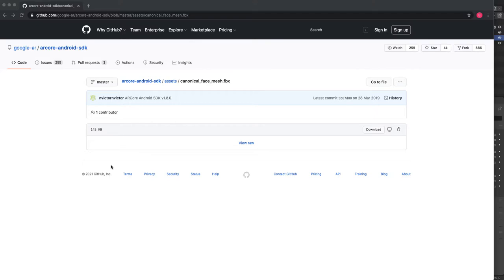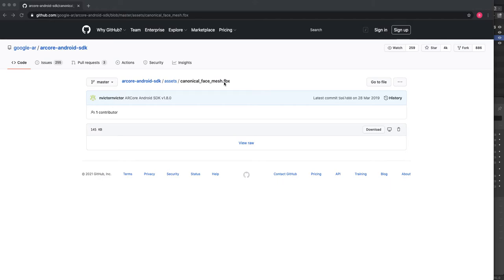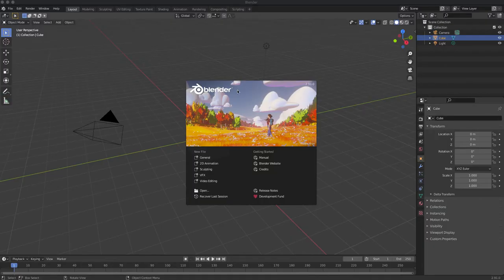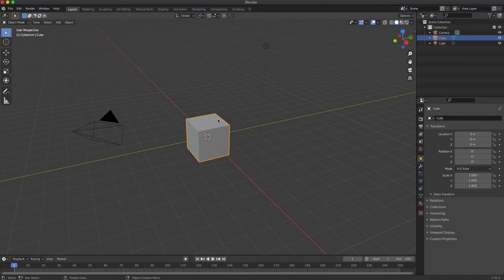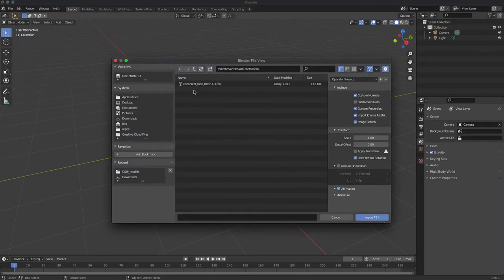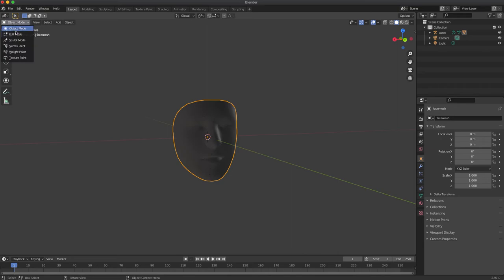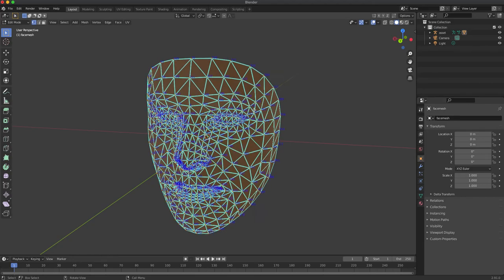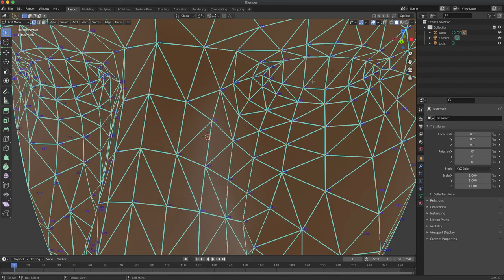ARCore Google Facemesh indices in Blender tutorial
This is a short tutorial on how to import canonical_face_mesh.fbx file into Blender and show indices' names so that one can calculate distance between specific nodes.